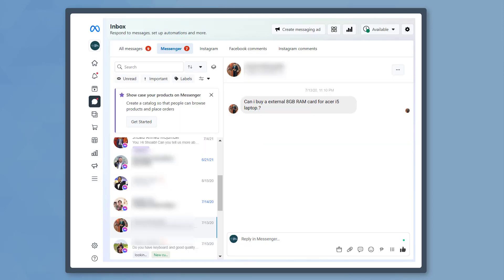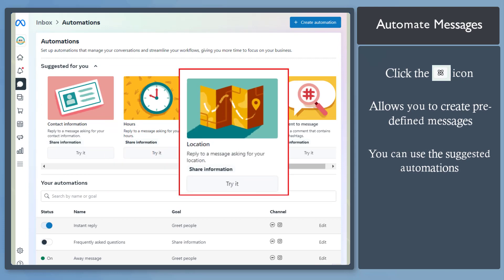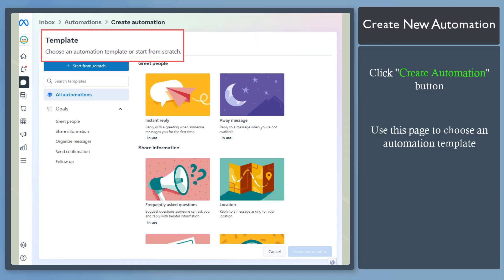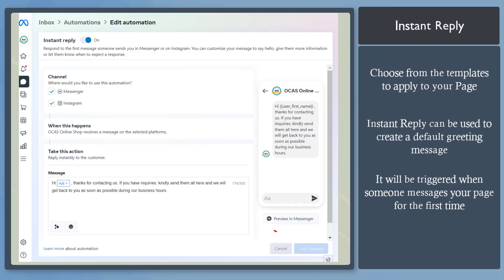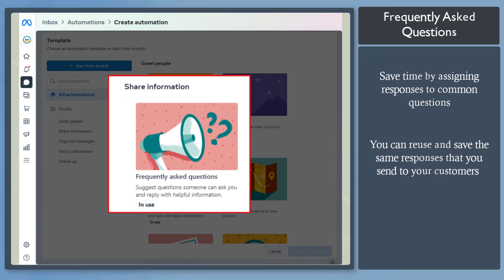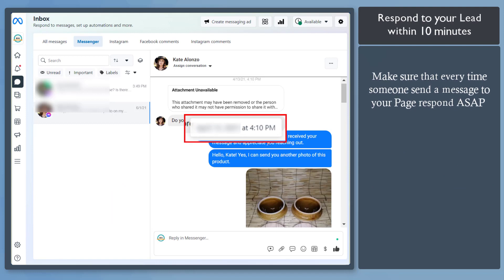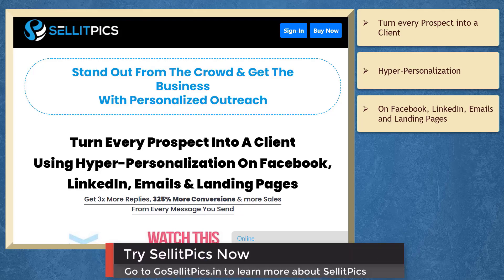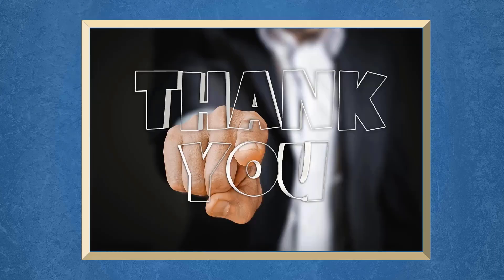How to Talk to Leads and Customers- Meta Business Suite Inbox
Meta business suite allows you to manage your business in a more feasible way. It can also help save time by letting you manage your business's communications across Facebook, Messenger, and messaging on Instagram in one place.

Inbox in Meta Business Suite can help make it easier to talk to people who are interested in your business when you're online or offline in one dedicated location.

You can see all your messages from Messenger and Instagram Direct in the Messages section of your Inbox. You can also see all the comments on your Facebook & Instagram posts.

You can filter your inbox to stay organized with this. You can also set up automated responses which can help you when you are not active.

In this video, we will show you how you can use Meta Business Suite Inbox to manage all your comments & messages from your leads & customers.